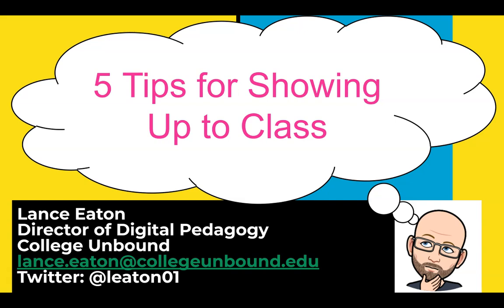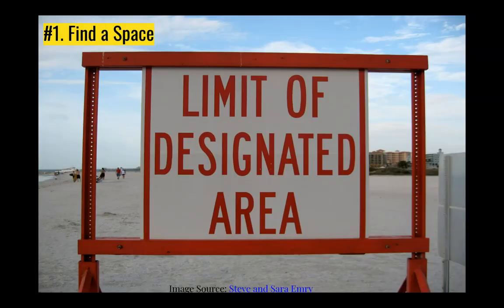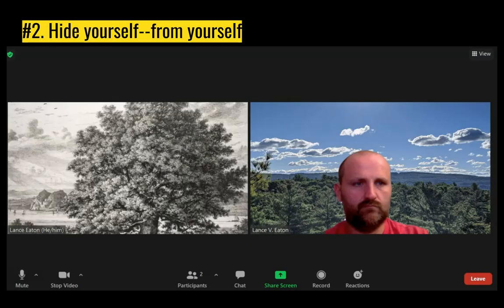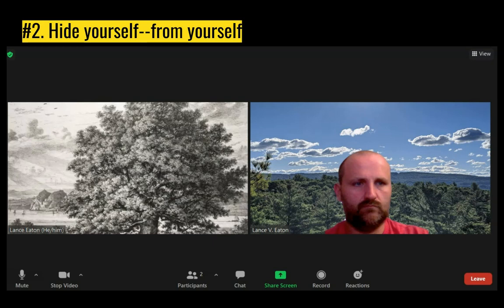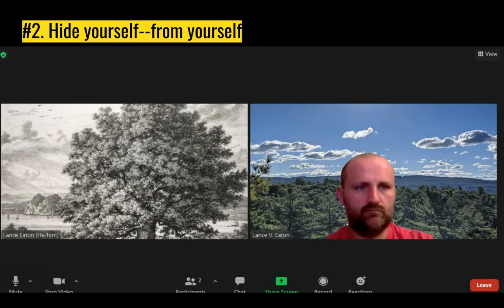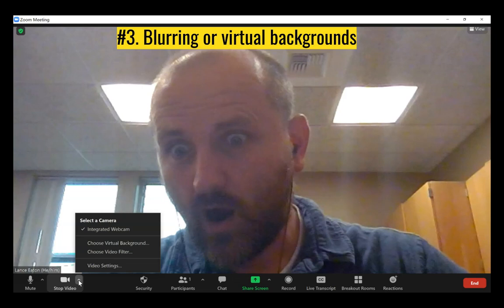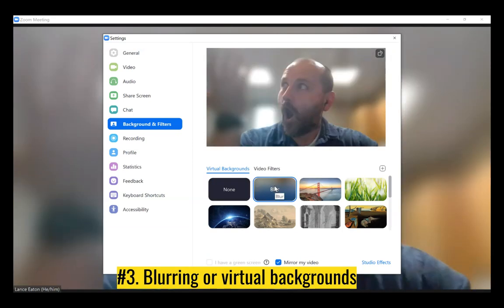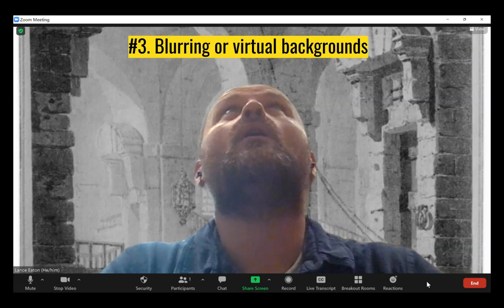5 Tips for Showing Up to Class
Here, I share 5 quick tips on how to prepare and show up for class.  They include:

1. Find or designate a space for learning.
2. Hide yourself from yourself on Zoom
3. Blur your background or use a virtual background.
4. Use the chat and fully engage with your peers.
5.Consider how you can be accountable to your peers and contribute to everyone's learning.

Lance Eaton
Director of Digital Pedagogy
College Unbound